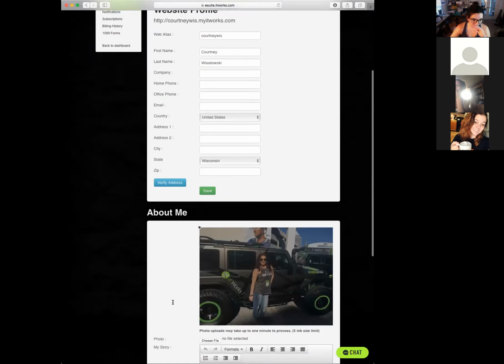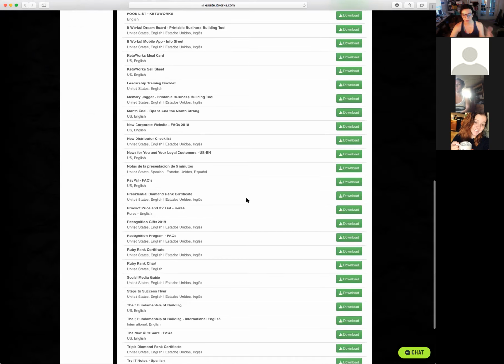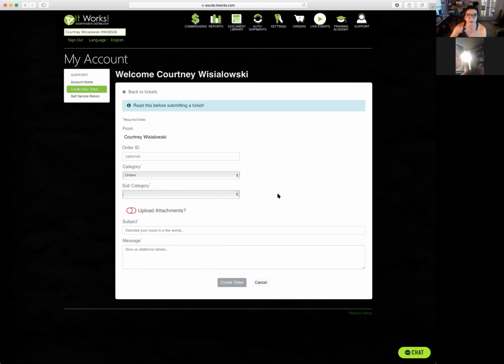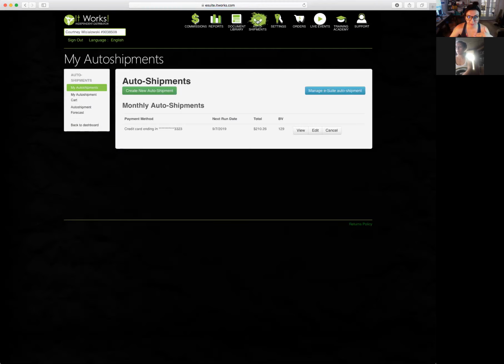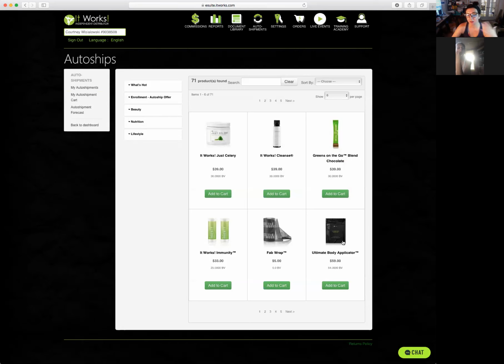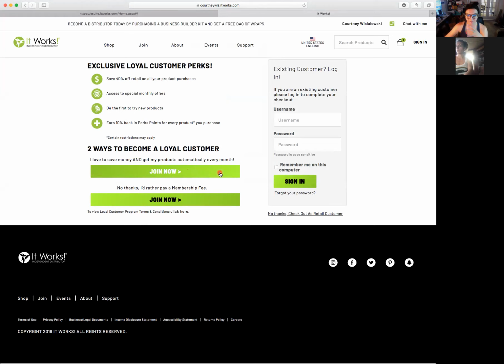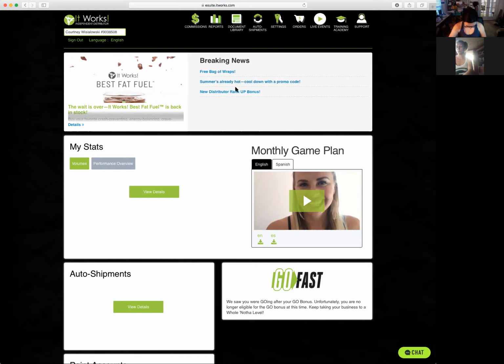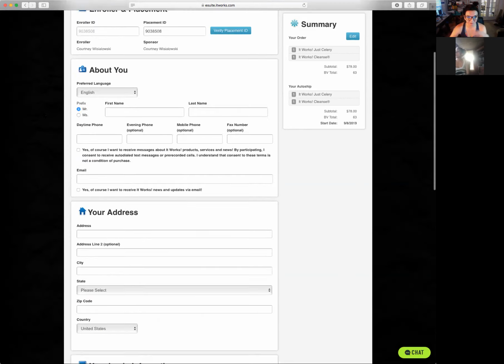BOOTCAMP: day two